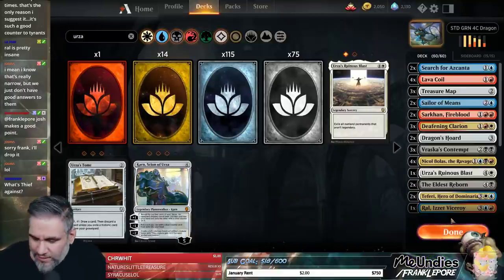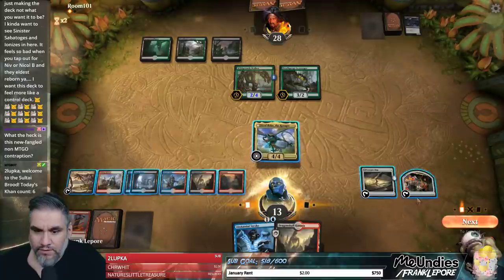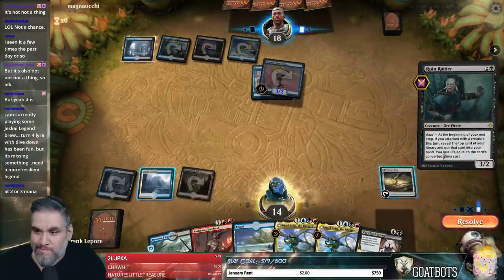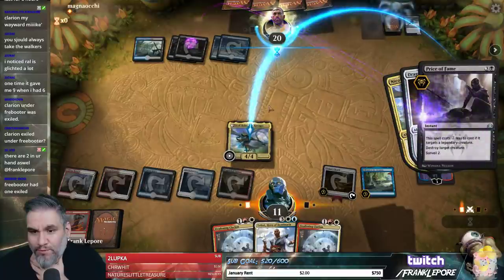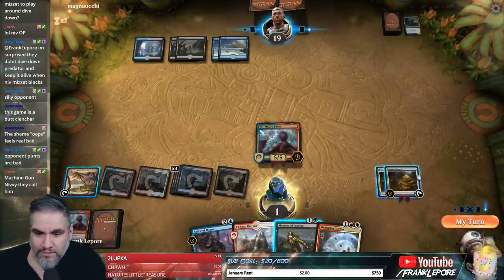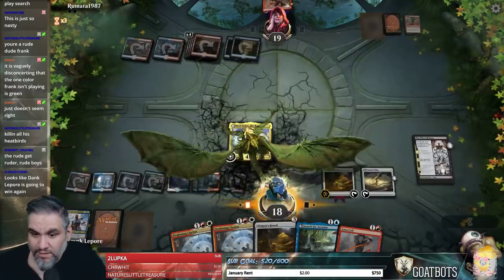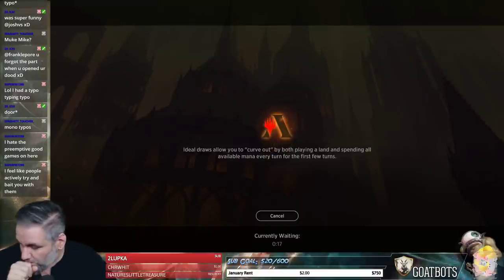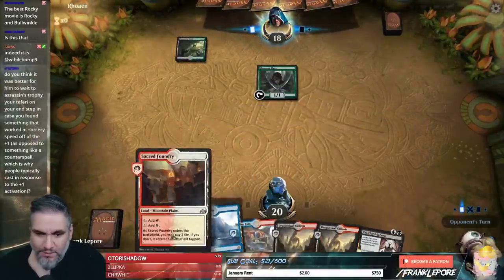(MTG Arena) Standard Leporatory: Four-Color Dragons - Part 3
Final Decklist:
2 Sarkhan, Fireblood
2 Teferi, Hero of Dominaria
4 Nicol Bolas, the Ravager
3 Niv-Mizzet, Parun
3 Deafening Clarion
4 Lava Coil
3 Vraska's Contempt
2 Dragon's Hoard
2 Search for Azcanta
2 The Eldest Reborn
2 Clifftop Retreat
4 Dragonskull Summit
2 Drowned Catacomb
3 Glacial Fortress
1 Island
1 Mountain
2 Sacred Foundry
4 Steam Vents
3 Sulfur Falls
4 Watery Grave
3 Treasure Map
2 Sailor of Means
1 Ral, Izzet Viceroy
1 Urza's Ruinous Blast

Sideboard
1 Vraska's Contempt
2 Invoke the Divine
2 Moment of Craving
2 Negate
2 Star of Extinction
2 Thief of Sanity
1 Deafening Clarion
1 Banefire
2 Disdainful Stroke